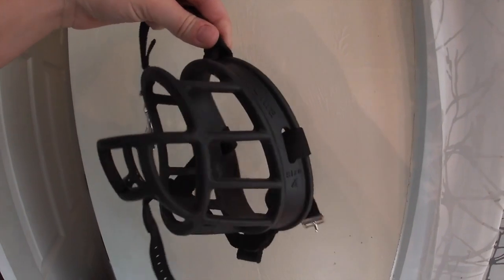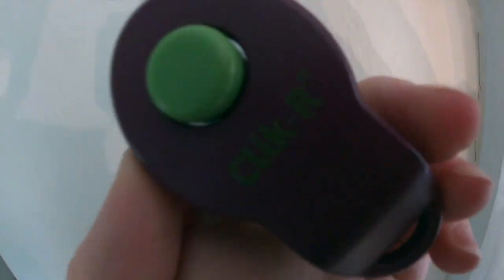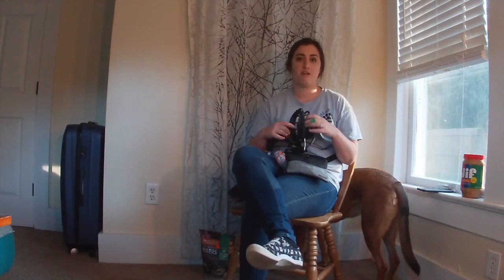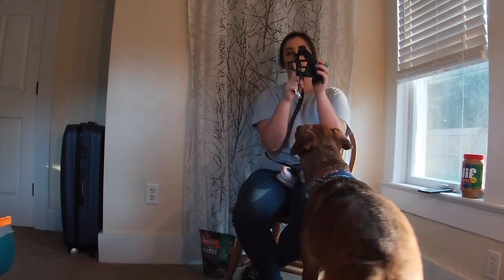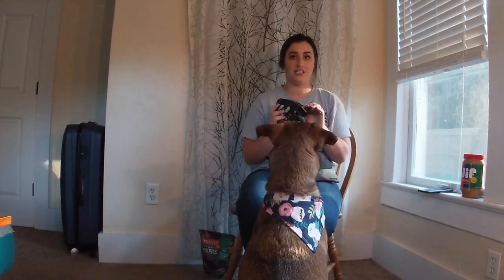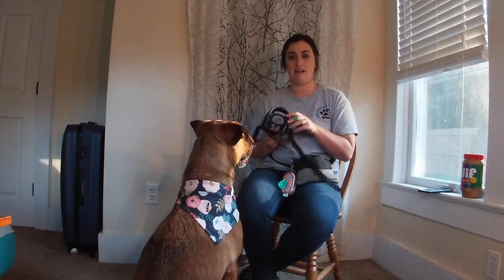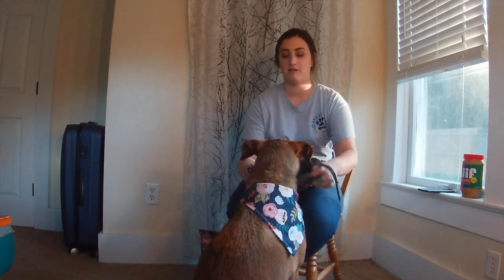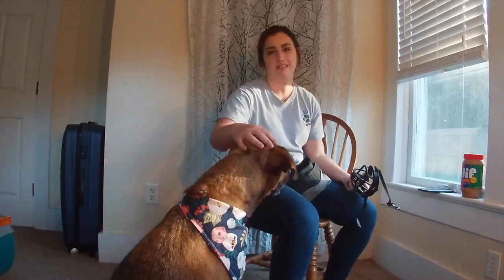Muzzle Training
This is Kona being coniditioned to a basket muzzle in case she ever needs it.
We used a baskerville muzzle.
Kona is wearing the floral version of KoKo's Bandana's from Zoomies Uncaged. Follow them on Instagram for more dog bandanas.